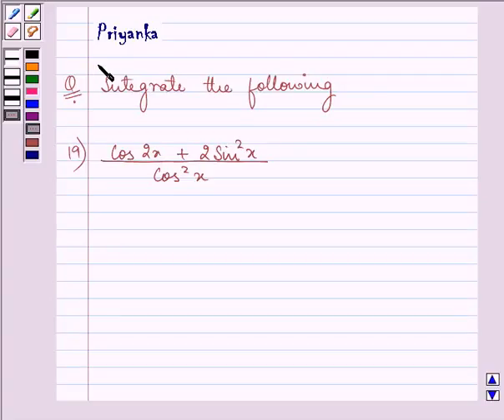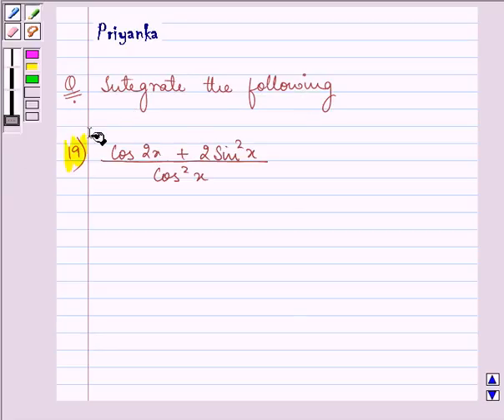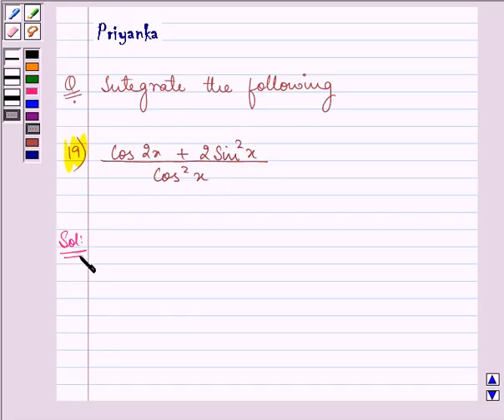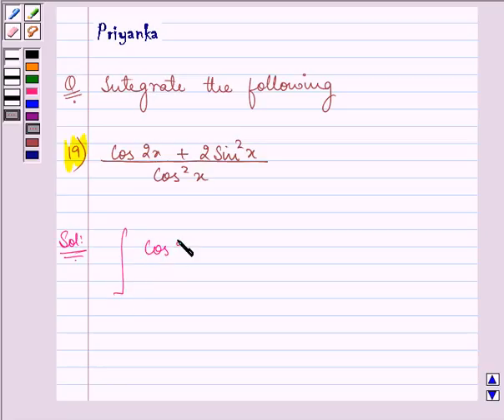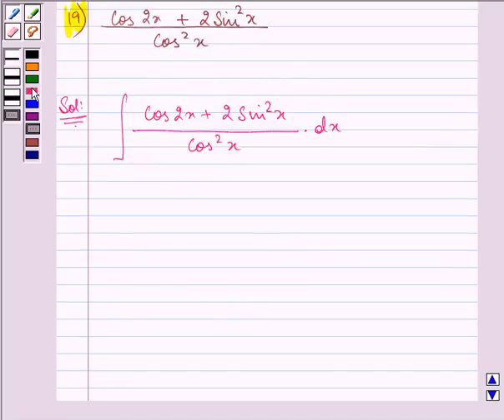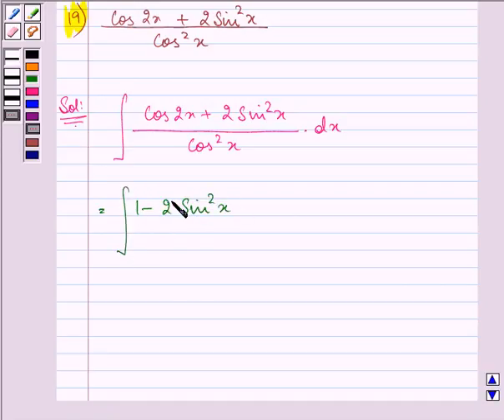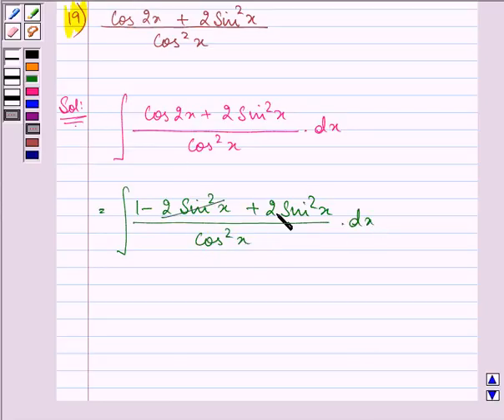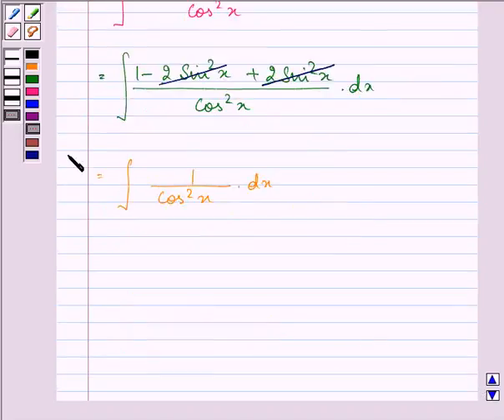Maths XII NCERT 2007 7 7 3 18